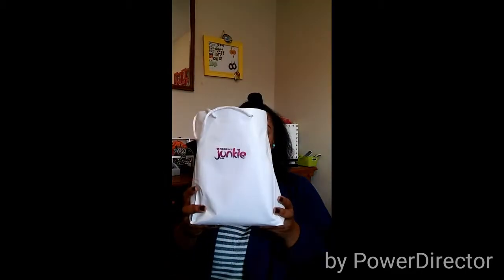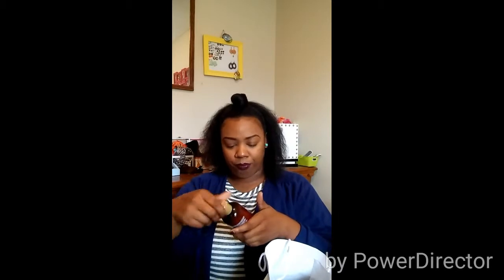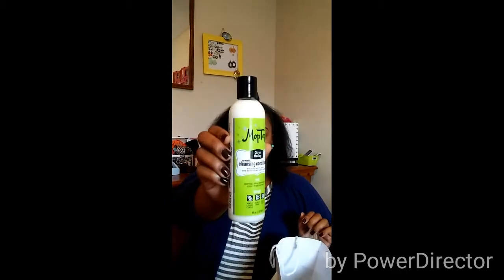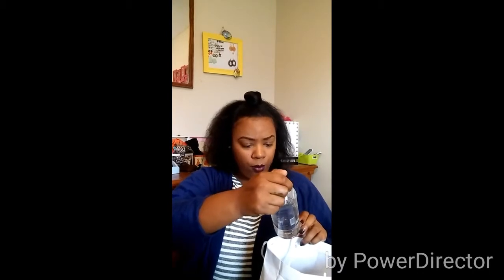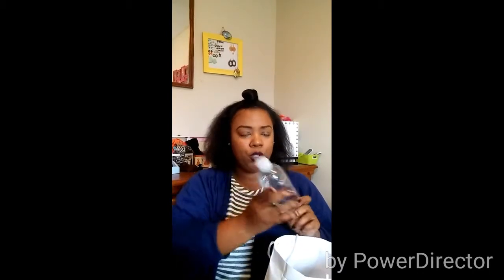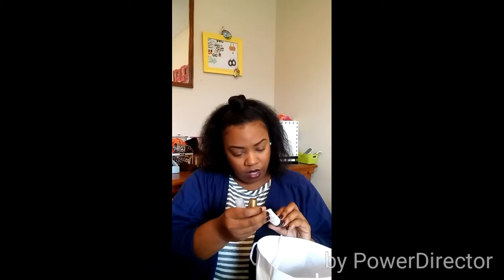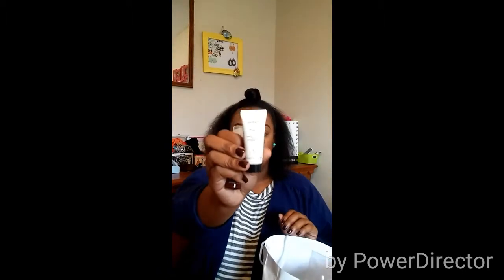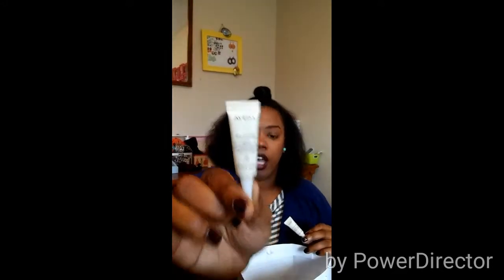Product Junkie Box Unboxing